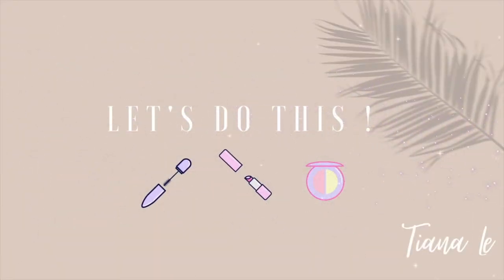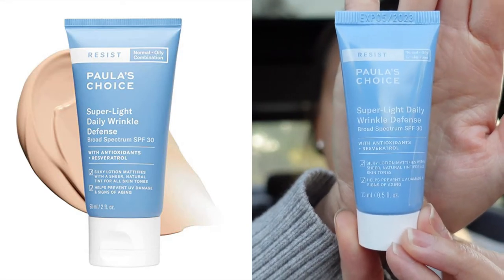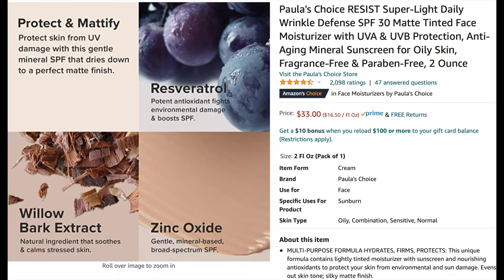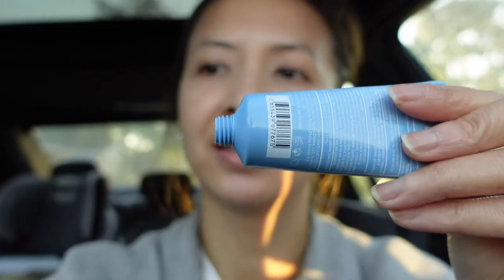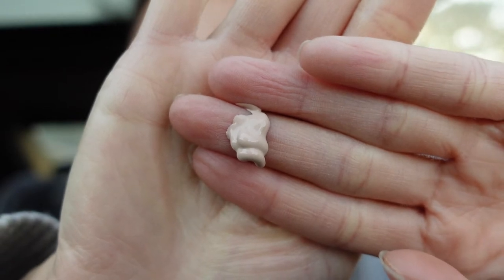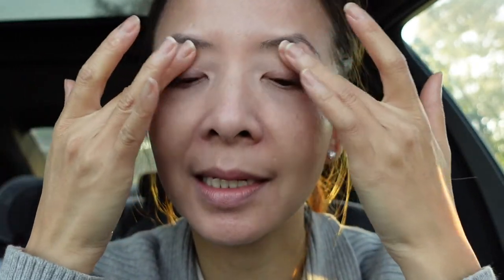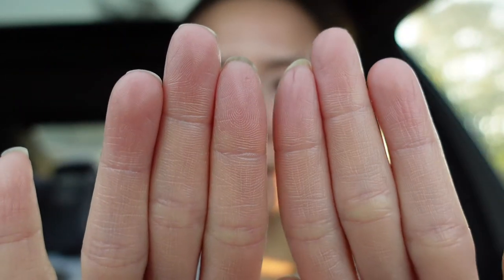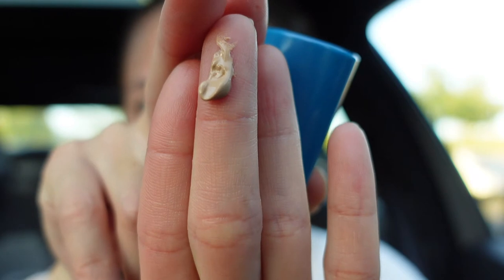Paula's Choice RESIST Super Light Daily Wrinkle Defense SPF 30 Review | Tiana Le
Hi Everyone,

In this video, I'm doing a wear test and a review on the Paula's Choice RESIST Super-Light Daily Wrinkle Defense SPF 30 Matte Tinted Face Moisturizer.

xo,
Tiana

Product mentioned:
1.  Paula's Choice RESIST Super Light Daily Wrinkle Defense SPF 30 Matte Tinted Face Moisturizer SPF 30
2. SUNFORGETTABLE® TOTAL PROTECTION™ FACE SHIELD MATTE SPF 50
3. SUNFORGETTABLE® TOTAL PROTECTION™ FACE SHIELD FLEX SPF 50

Skincare:
1.Sulwashoo Timetreasure Honorstige Serum
2.Sulwashoo Timetreasure Invigorating Serum
3.MERIT Great Skin Instant Glow Serum with Niacinamide and Hyaluronic Acid
4.Sulwashoo Timetreasure Extra Creamy Cleansing Foam
5.AMOREPACIFIC TIME RESPONSE Eye Reserve Crème
6.AMOREPACIFIC Time Response Skin Reserve Night Elixir

C. Makeup:
1.TIZO 3 Matte Mineral Sunscreen for face SPF 40
2.MERIT Flush Balm Cream Blush
3. Westman Atelier Squeaky Clean Liquid Lip Hydrating Lip Balm
4.Hourglass Angled Liner Brush
5.Shiseido Microliner

1. Ouray UV Fingerless Sun Gloves UPF 50+
2. similar item Women's Audrey Ribbon Bucket Hat UPF 50+
3. Women's Stevie Ultra Sun Hat UPF 50+
4.Women's Marietas Sun Wrap UPF 50+
5.Women's LumaLeo Sun Wrap UPF 50+

1. CAMERA
2. Ring Light
3. RBGLights
4. suddus Globe String Lights Outdoor
5. Phomemo Portable Printer Wireless for Travel
6. Zoom H6
7. Cloud Lifter
8. Shure SM7B Microphone
9. Thermal printer
10. Thermal printer paper